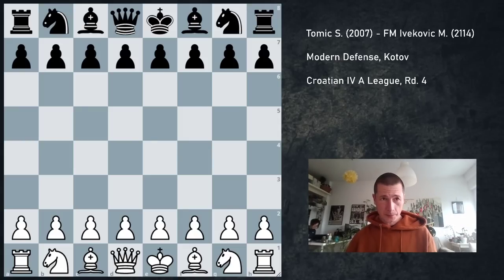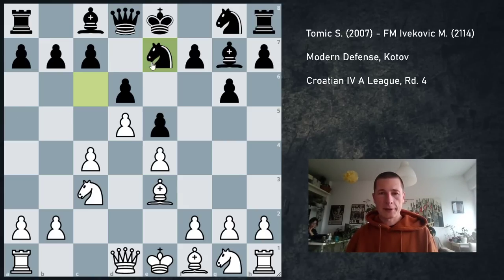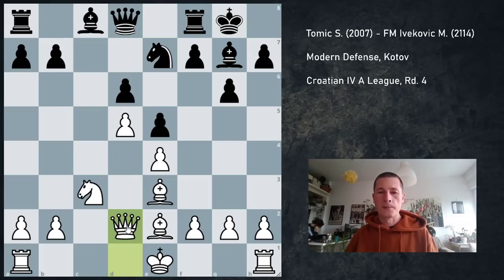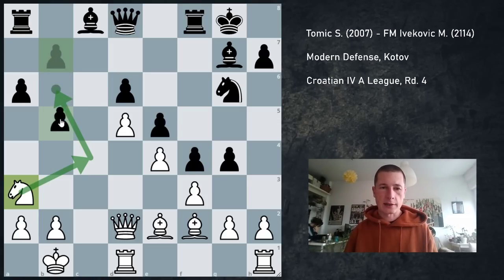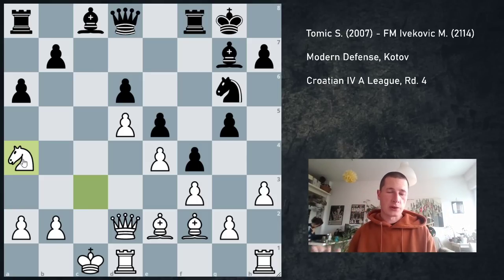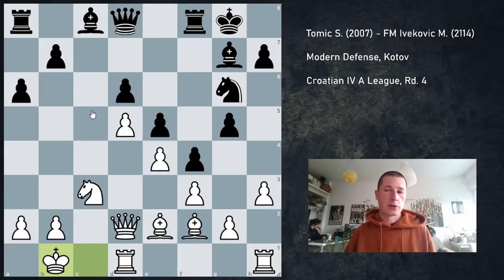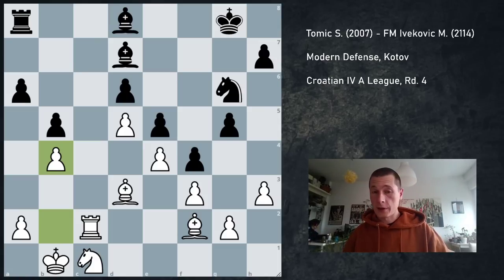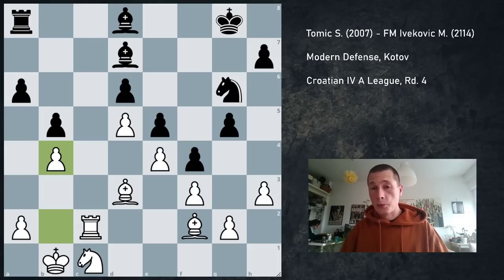Strategy in the King's Indian pawn structure · Road to GM, Game 303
Navigating the King's Indian pawn structure is all about knowing the strategic plans and patterns. Even though both the KID and the Modern often result in wild tactical positions, it's the strategy connected to the fixed pawn structure that provides those opportunities.